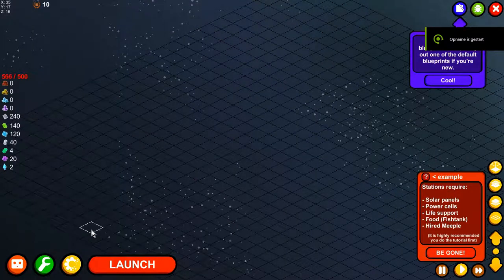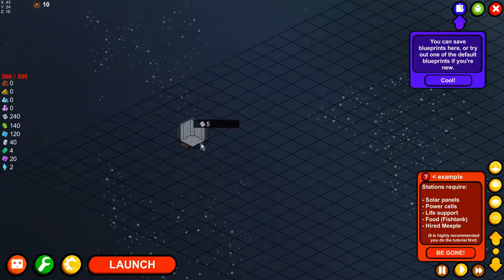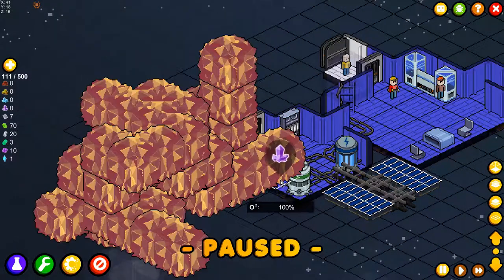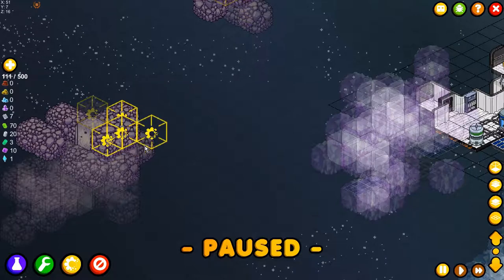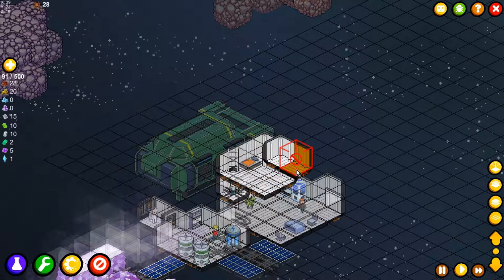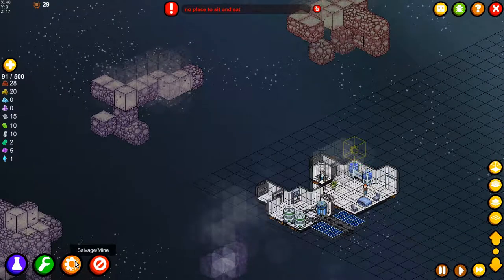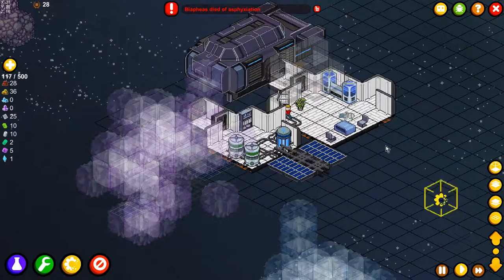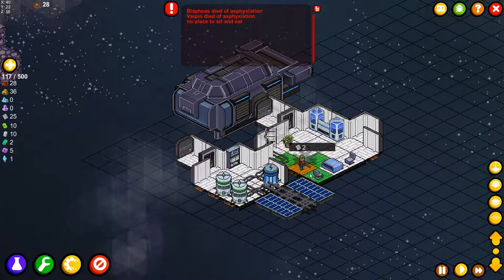Meeple Station Pre Alpha This game is hard E2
I have been given the honor to try Meeple Station. This game is in Pre Alpha stage. The last episode was a horror story in space. We have to start over let's lower the difficulty settings.

This game can be put in your wishlist at steam

About Meeple Station

Meeple Station is a cooperative Space station Simulation game. Strongly inspired by Dwarf Fortress and Rimworld (with a hint of Space Station 13). Where the complexity of a simulation game blends with the friendly and satisfying nature of a Real-Time-Strategy game.

Meeple are simple creatures. They're not human, nor are they incredibly intelligent. They're a race of space fairing creatures who enjoy industry, work, and exploration. But they need a lot of guidance, YOUR guidance, in fact.
Unique Meeple Roles
They come in various shapes, sizes and colours. And each Meeple has their own role, so you'll need to recruit the ones best suited for the jobs you need. Miners, engineers, refiners, janitors, guards or lab workers, there are plenty of jobs to be done.

Meeple are very fragile creatures, and if not taken care of properly, can be prone to any number of possible fatalities. If you're not careful, they could easily fall victim to starvation, suffocation, implosion, explosion, decapitation, electrification, incineration or just unlucky enough to get sucked out of an airlock or gobbled up by an alien.

Build it your way!
There is a wide range of paraphernalia for a space station. From simple furniture, like bedding and seating, to complex machinery, life support and power grids. You choose where and how to build it all, and your Meeple will have to adjust to your changes.

You will also be responsible for rigging up the main power grid, making sure everything is plugged in, and that you are creating enough power to keep everything alive!

You don't control individual Meeple, your job is to give them orders and create designations. They will always do their best to follow through on the jobs you create, unless of course they're being pursued by a giant electric man-eating space squid... although they may still attempt it.

Space is a dangerous place, putting aside natural disasters, solar flares and stray meteors, you also need to worry about pirates!

Meeple pirates are bent on destruction, they simply want nothing more than annihilation of everything non-pirate. That includes you and your Meeple!

What Menturius is about:
1️⃣ I do all kind of Indie games on the pc. All kind of games. Adventures, simulation, actions. If it is innovating play it.
2️⃣ I do a monthly top of the month game. ore the best and newest indie games. Twitter me if you want your game in it.
3️⃣ I  love to be the challenge. So if you to challenge me let me know.
4️⃣ I am trying to do to keep it at 1 let's play at the time
6️⃣ I'm a family friendly casual gamer so you will not see any lewd or npfw content, and if there is any, I will be sure to age restrict it.

This video title: "Meeple Station Pre Alpha This game is hard E2"